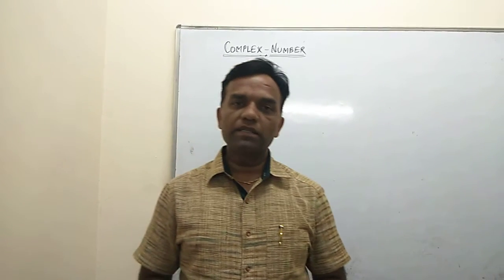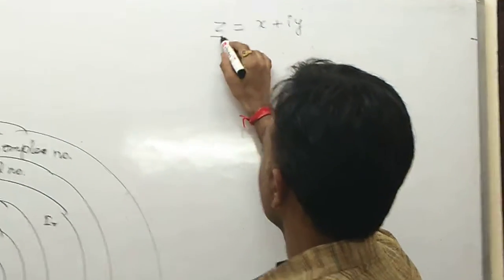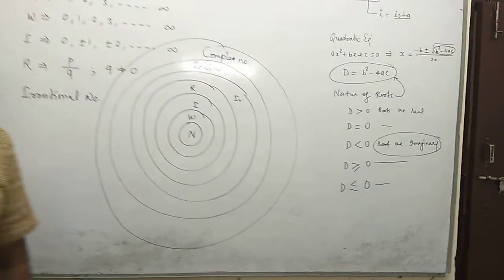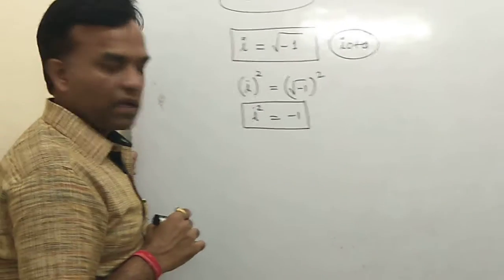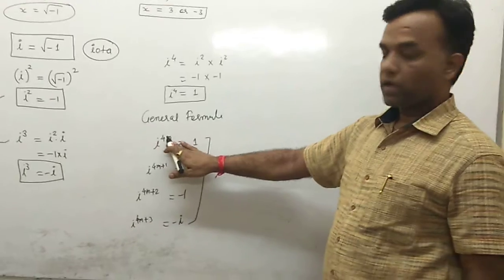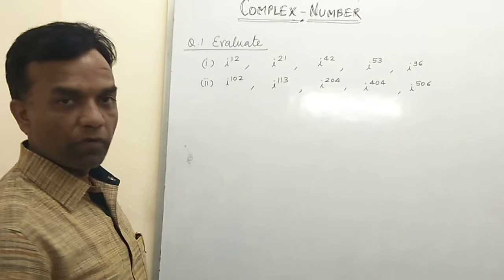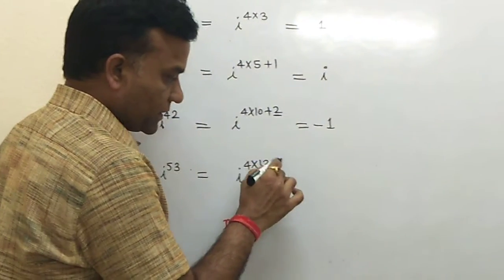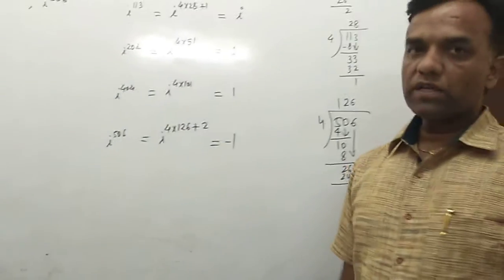Complex Number part - 01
Introduction,  Definition of iota, their properties